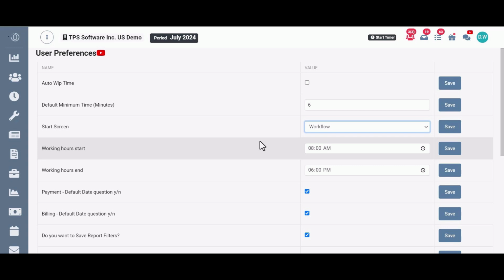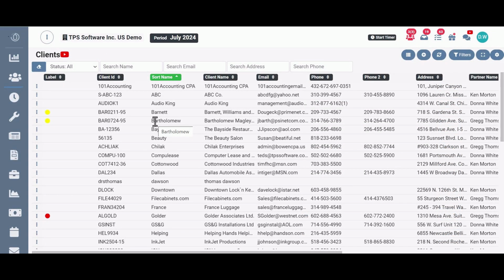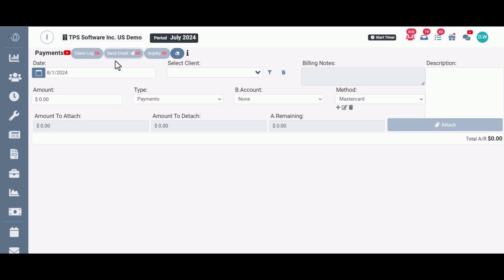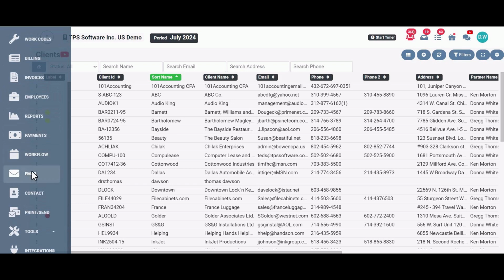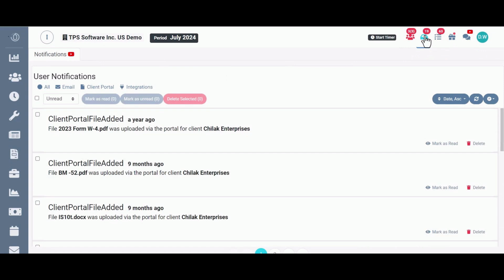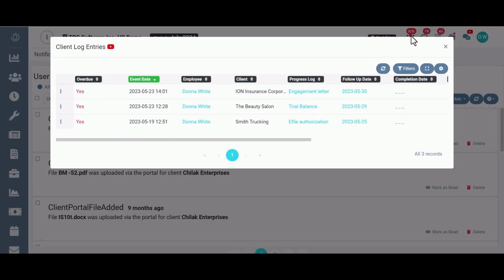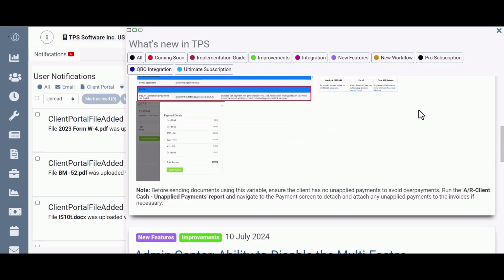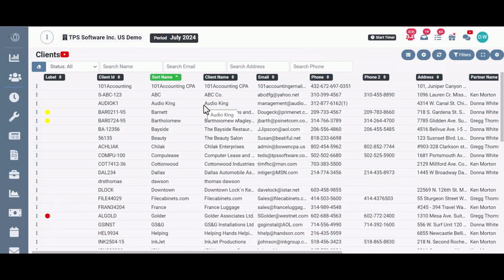Other Functions - TPS Cloud Axis Guided Tour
TPS Cloud Axis offers a variety of functions and features, including user preferences for each staff to customize their preferences, email functionality for client communication across different sections, a Client Log to-do list, among other features.
Additionally, the Ultimate subscription plan allows you to integrate your Outlook 365 or Gmail accounts, along with other third-party software, including:
- Online payment such as CPA Charge, Stripe, Clover Connect, PayPal, and PayClix.
- E-signature solutions like DocuSign or Adobe Sign 'Enterprise' Account.
- QuickBooks Online.
***Please note that all the integrations require your firm to maintain an active subscription with each software provider.***

Stay updated with the latest features, improvements, and upcoming changes by clicking the release notes icon in the upper right corner of the screen. For more detailed information on frequently asked features, use the Forum icon to access in-depth details.